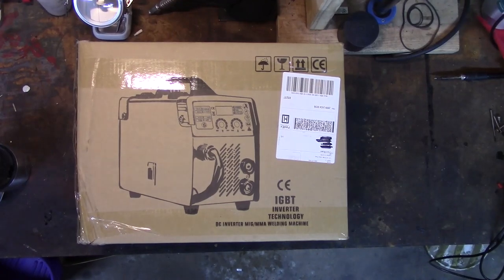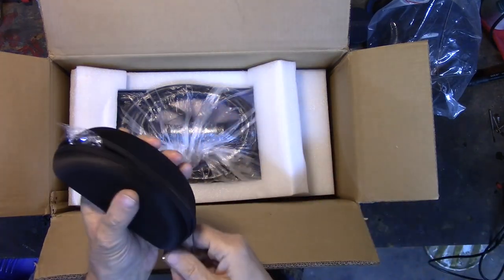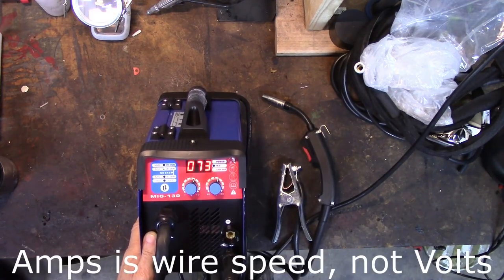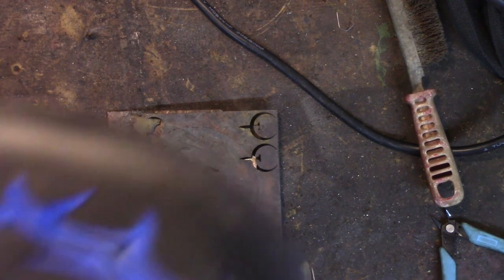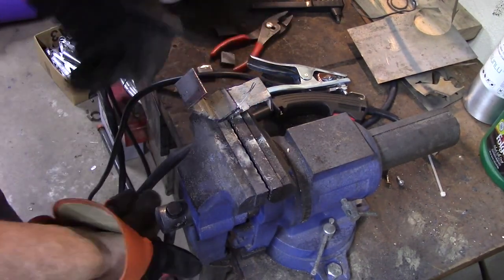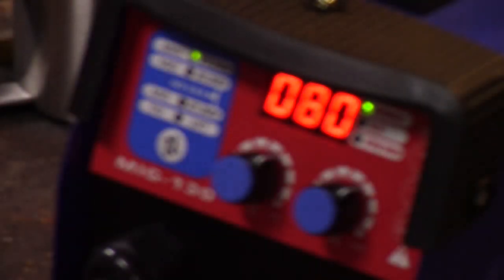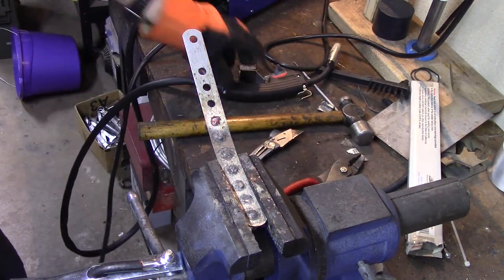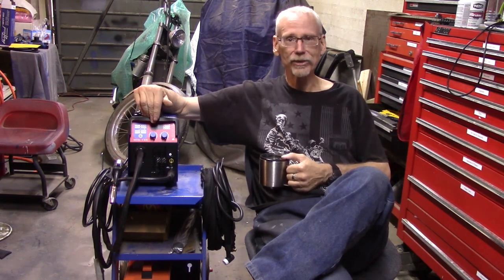Vevor 130 amp MIG/TIG/MMA inverter welder! $119! See below for link and $10 off code!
1/4" closed cell foam
Yeswelder welding hood
Battery powered button light
Leather welding apron
INE flux core welding wire
Creality Ender 3 3D Printer
Duramic TPU filament
Overture PLA Plus filament